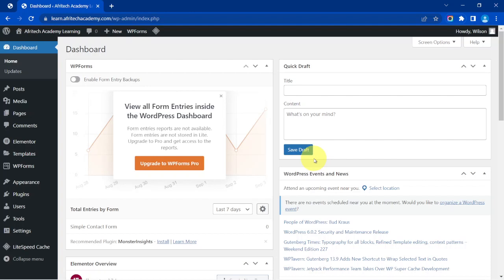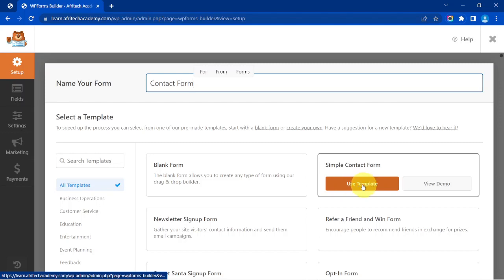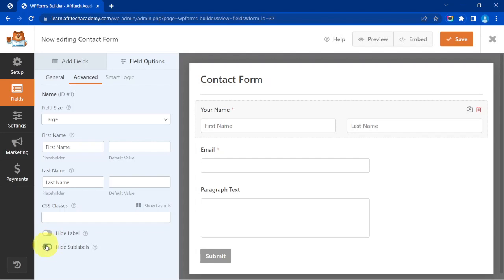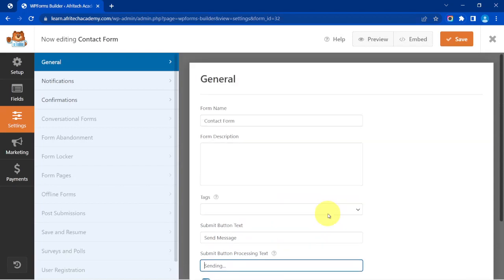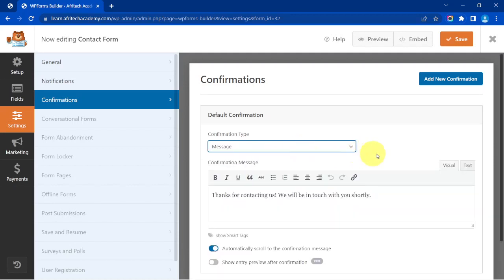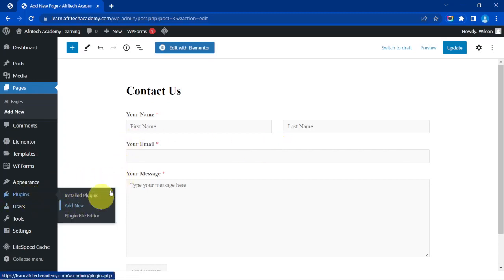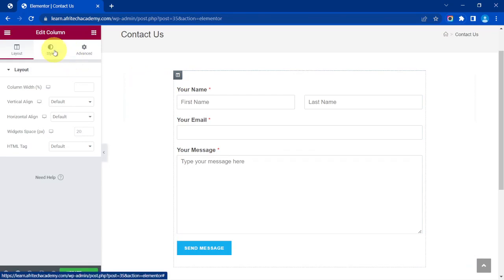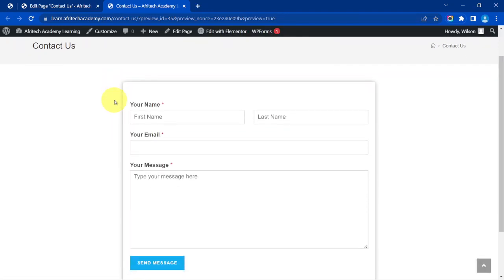How to Create a Contact Form in WordPress for Free in 2022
This tutorial shows you how to create a contact form in WordPress in 2022.

We show you all the steps in creating and setting up a contact form in WordPress using a free WordPress form Creation Plugin called WPforms.